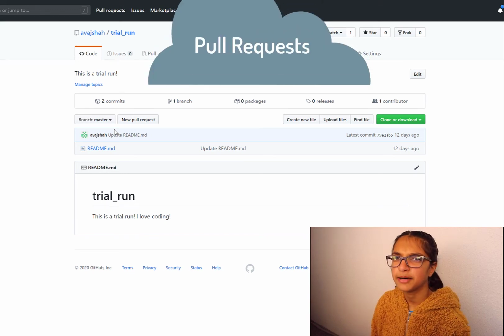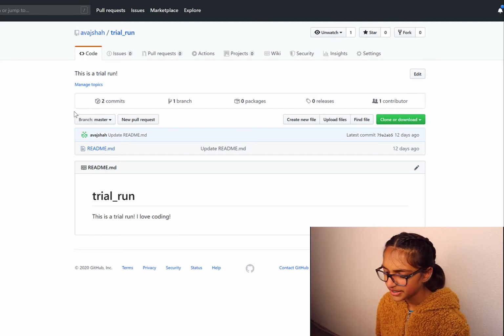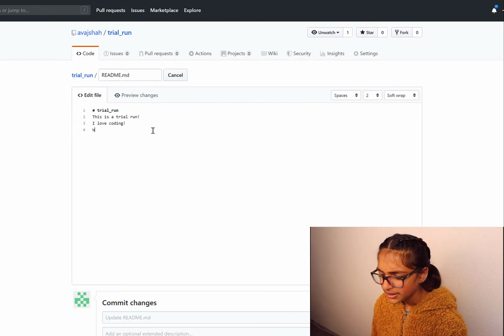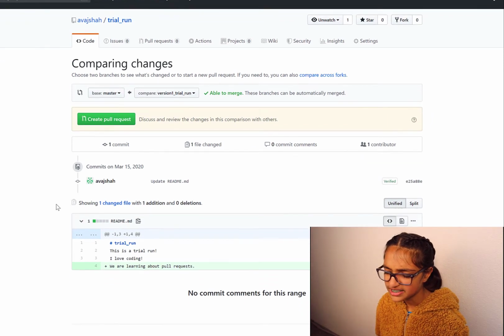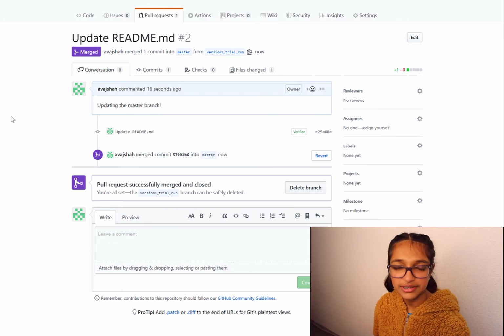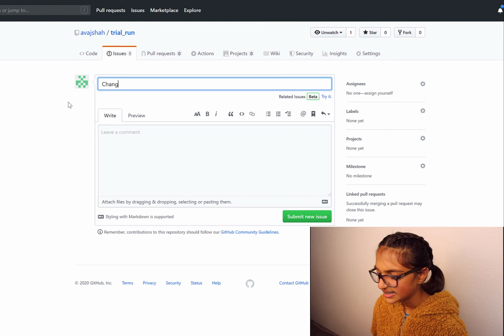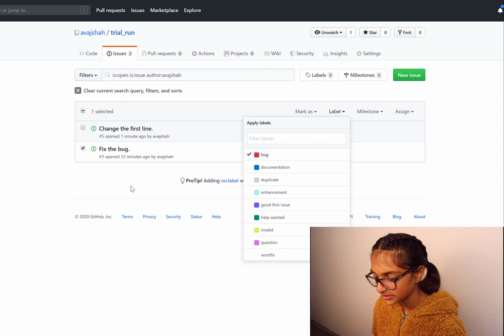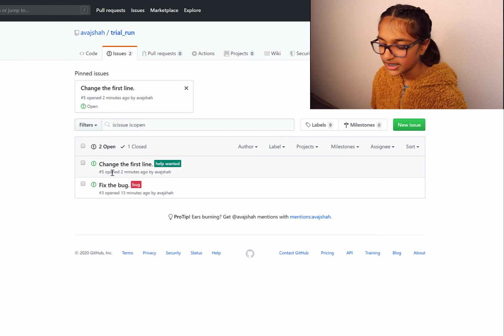Creating Pull Requests